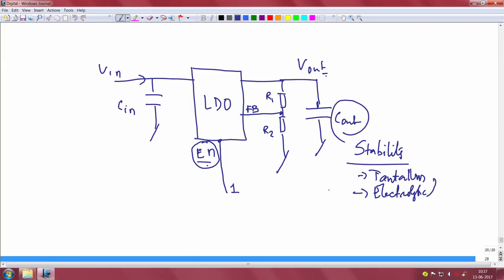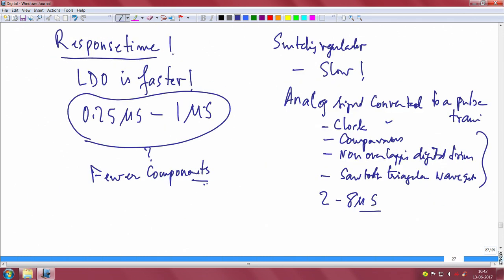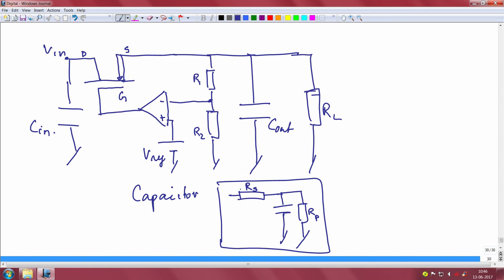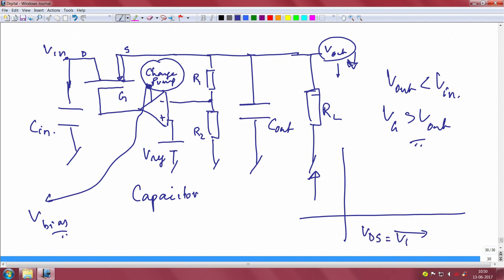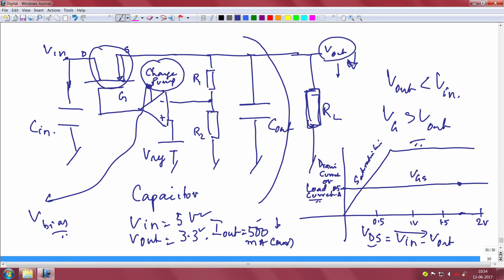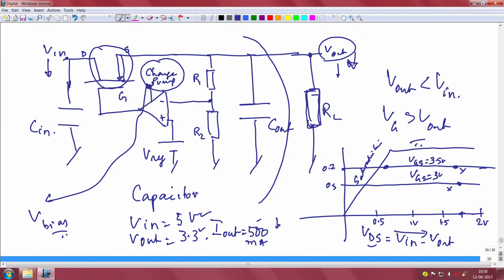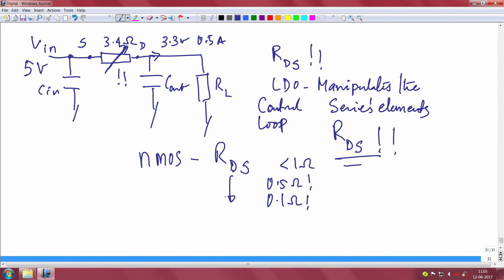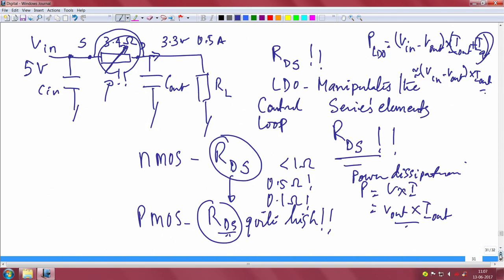Design with an LDO